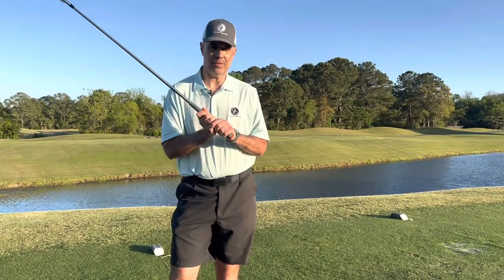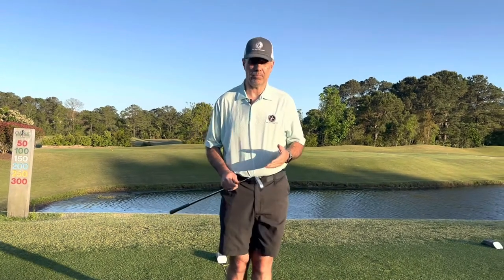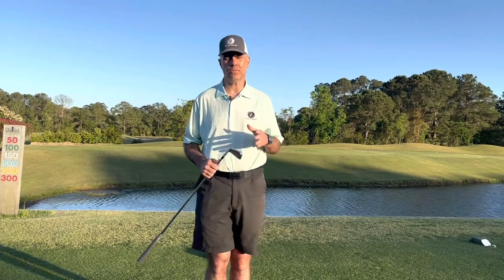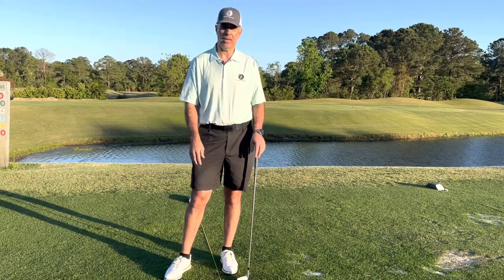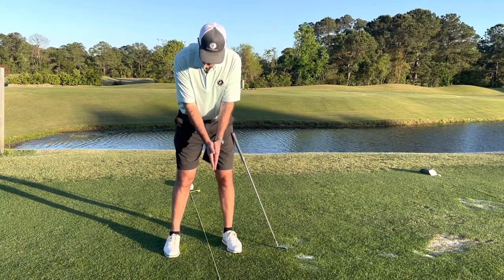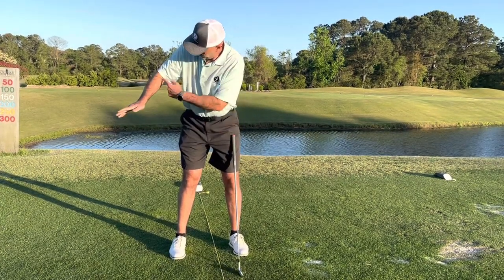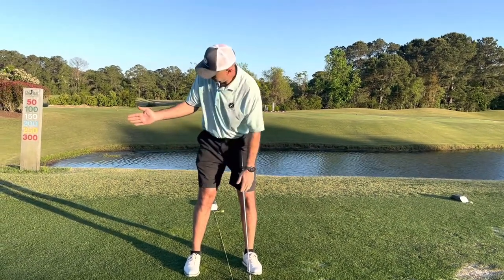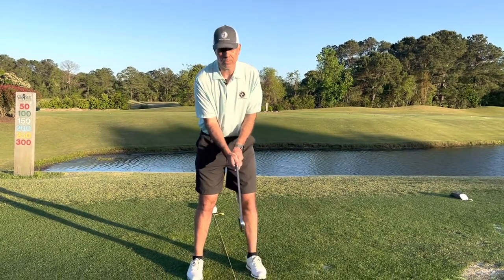The GRIP: How to hold it with your Trail Hand | The Golf Paradigm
How you hold the golf club is of the utmost importance if your grip is to match up with how your body moves during the swing. Take the grip correctly and your ball striking will reach a new level. Take the grip incorrectly, and your game will suffer tremendously.

The trail hand is what we focus on in this video. We have to give credit to where credit is due and we learned this from the great teachers Mike Adams, EA Tischler, and Terry Rowles. We highly suggest you give them a follow across all social media.

To determine your trail hand and how it should be put on the club do the following:
1) Assume an address position with your palms together.
2) Without moving your shoulders, swing your arms back, the lead arm will go across your chest.
3) When your arms stop pay attention to how a) your trail arm folds and b) where your trail arm palm is pointing

IF
The trail elbow folds upwards and behind you and the palm of the trail hand faces towards the ground or at a slight angle towards the ground, your trail hand grip will be slightly weaker than neutral.

The trail elbow folds neutral, and the trail palm faces away from you (or parallel to the ground) you will have a neutral grip (where the palm faces the target while on the grip)

The trail elbow folds quickly, is tight to your side, and the trail palm is facing towards the sky, you will have a stronger grip.

For some this 'new' lead hand position maybe uncomfortable but because it is how your body is designed the adaptation should not take long at all.

Don't forget to also check out our video on how to determine the lead hand grip.

Want to hear from great coaches, fitness guru's, industry leaders and more? or on all major podcast apps.